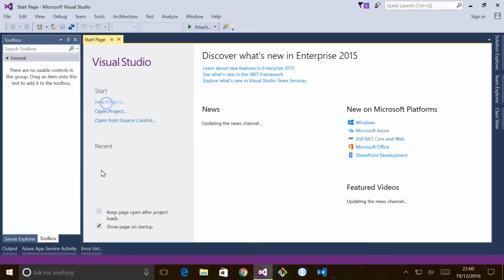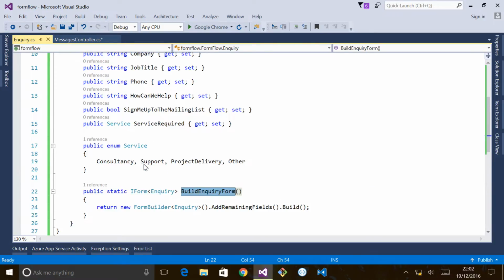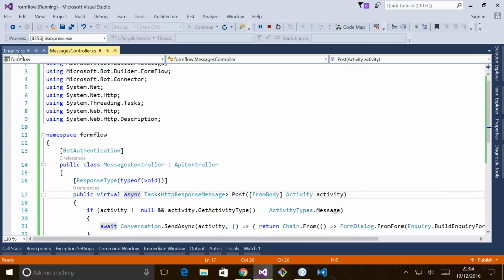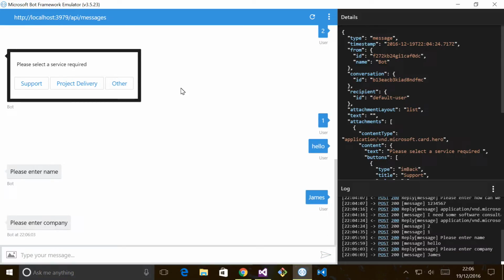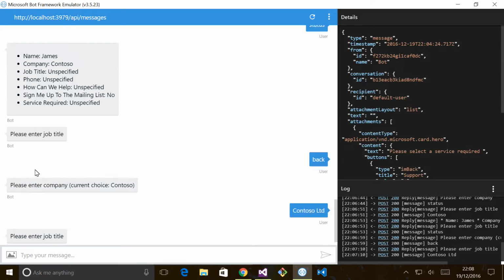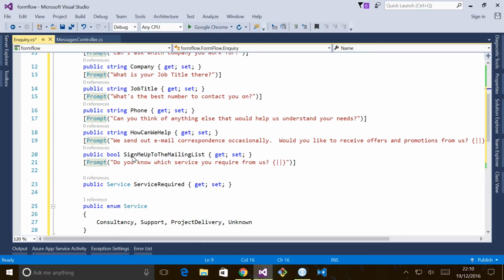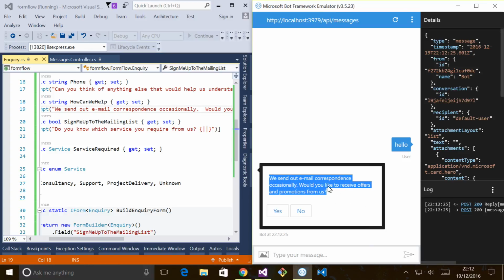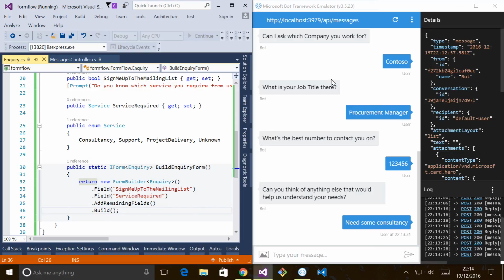Microsoft Bot Framework .NET - FormFlow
See how you can use FormFlow in your .NET Bot to provide a guided conversation.